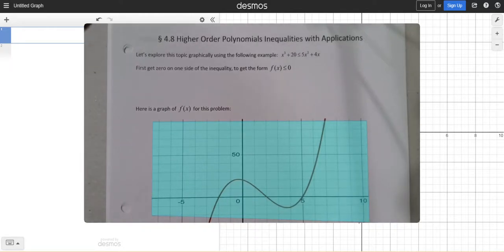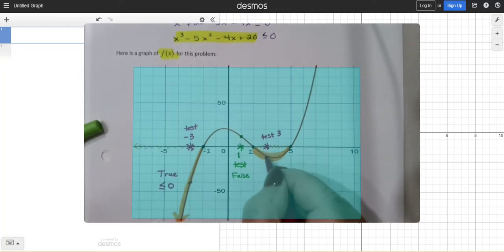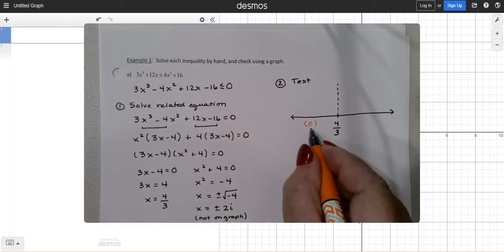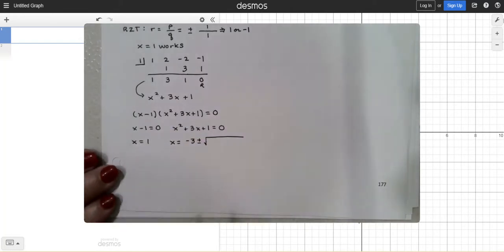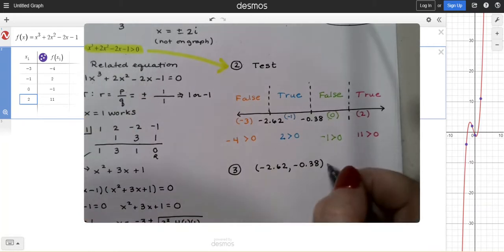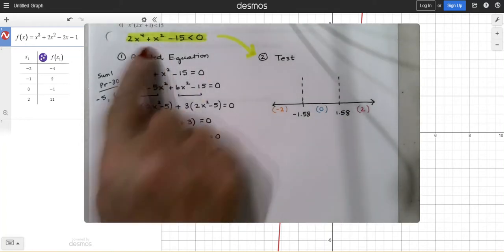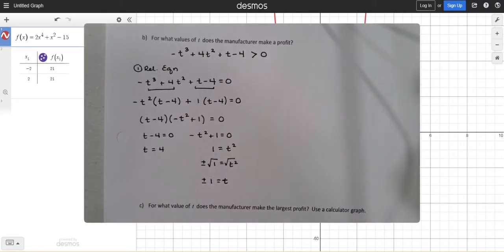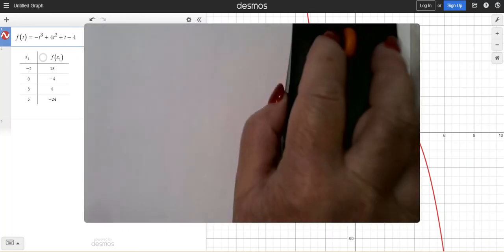MAT 139 FL22 Section 4 8A